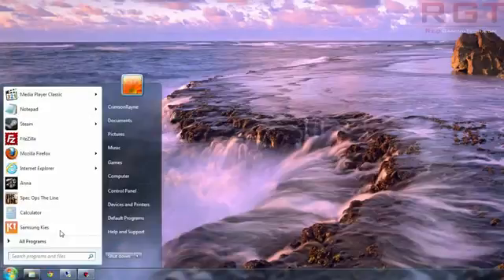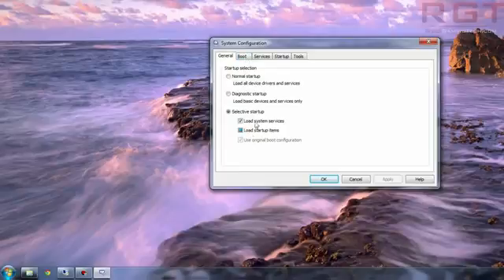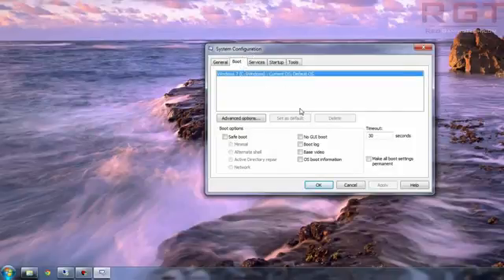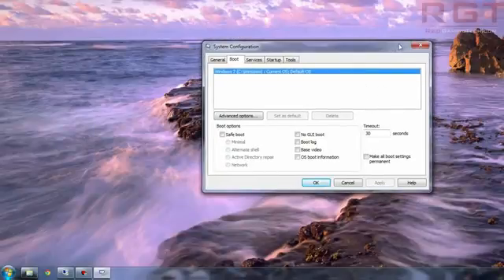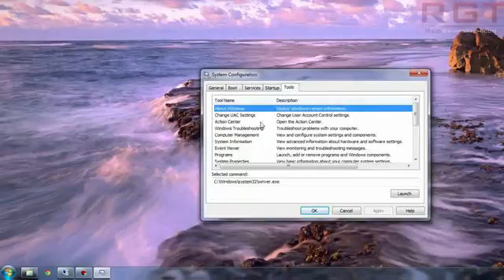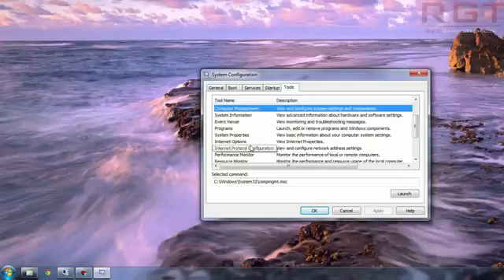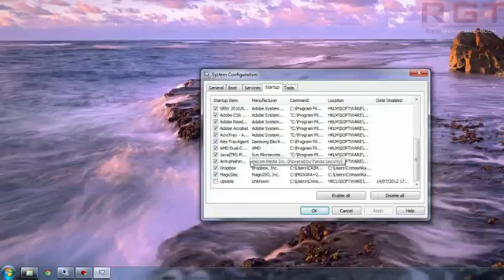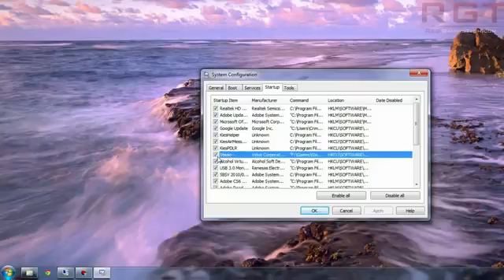Tutorial on MSConfig - Use it to improve performance and removing viruses3192